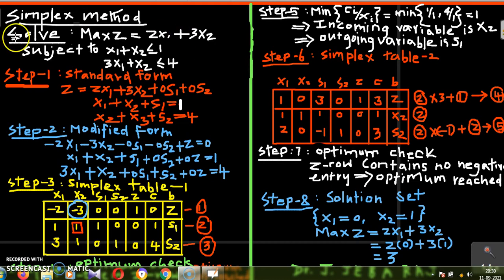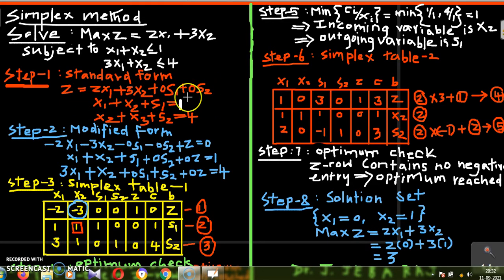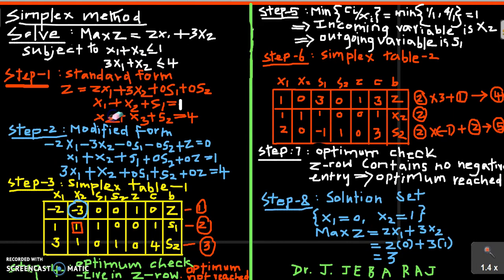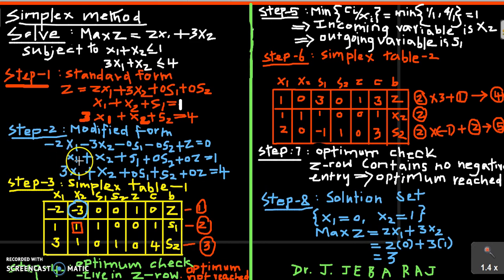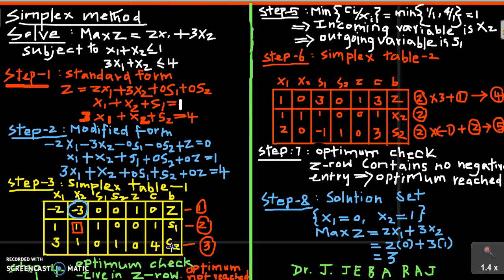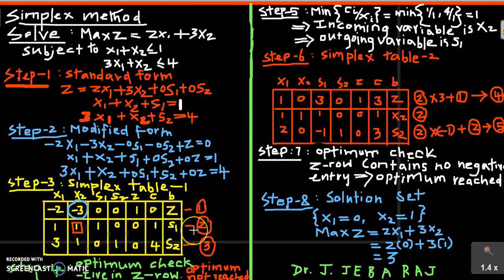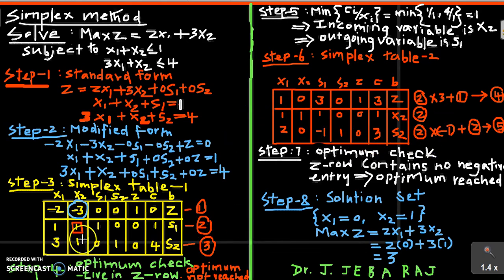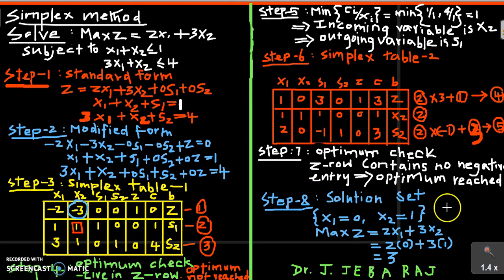SIMPLEX METHOD DR J